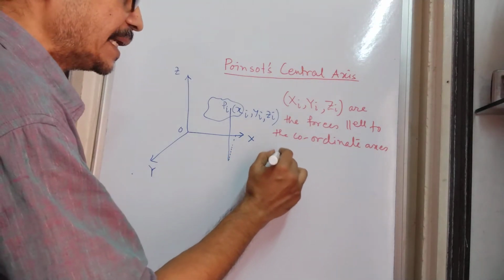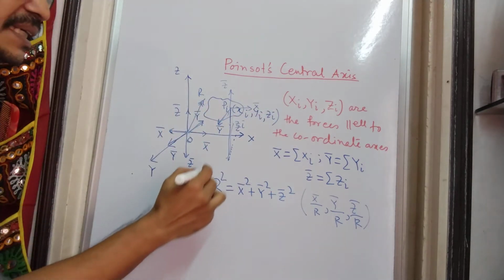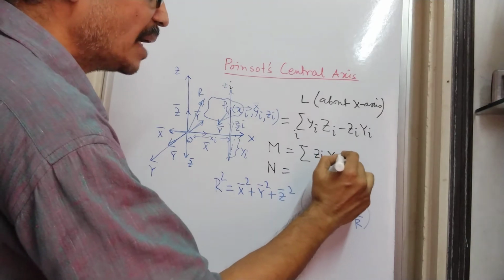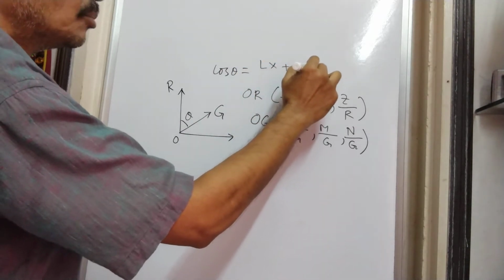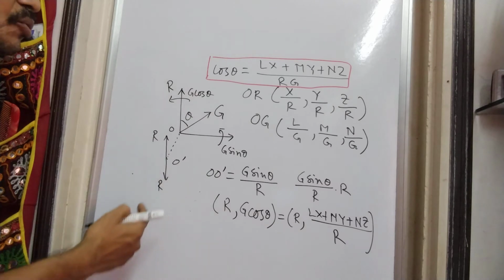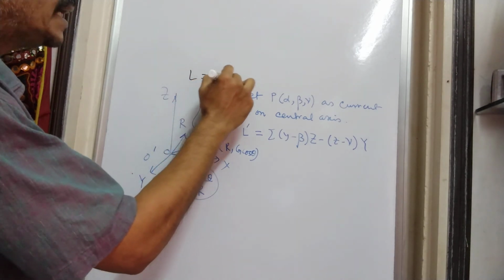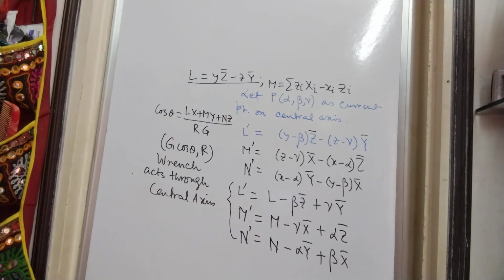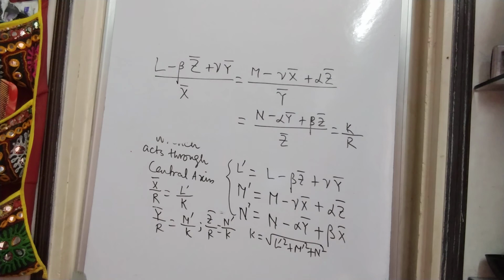Poinsot's central axis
Wrench